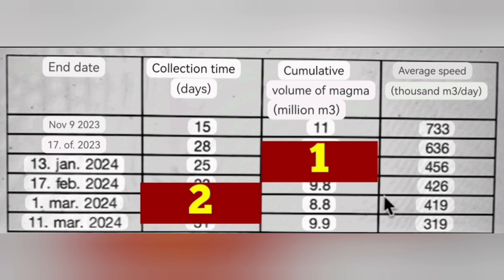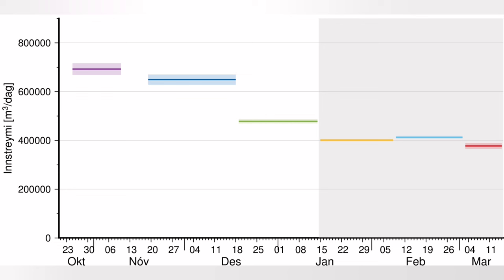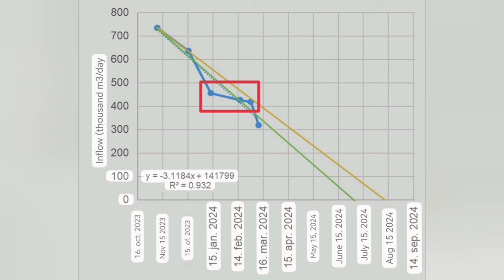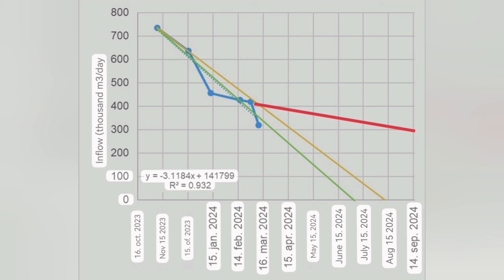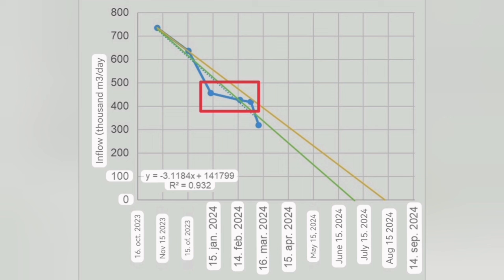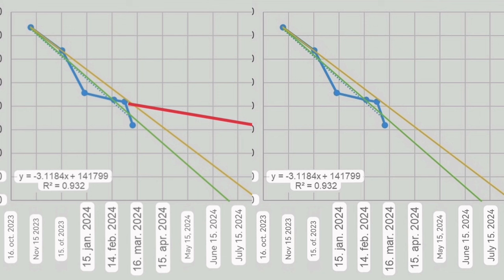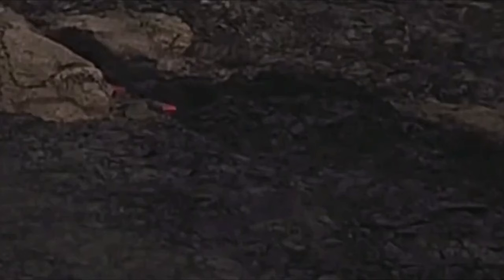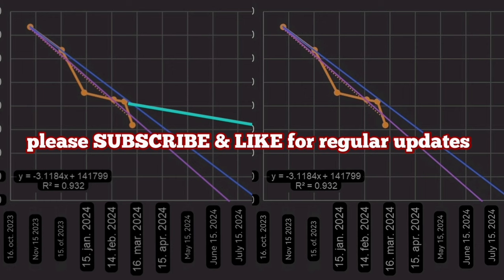Svartsengi Eruptions: How Long They Last, Iceland, Grindavik, Sundhnúka Volcano Fissure Eruptions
Volcanologist Haraldur Sigurðsson and geophysicist Grímur Björnsson predict that the inflow of magma under Svartsengi will end in late summer and with it the eruptions near Grindavík.

I am a geologist by profession and training. This is an educational channel devoted mostly to the spread of geological knowledge and education. I work hard to make the material you see presented to you in this short concise videos. It is a constant stream of unique graphics and presentations of scientifically accurate and timely information about volcanoes. I am here for you to report everything about this fascinating subject. This is my expertise, my professional training, my education and my job.